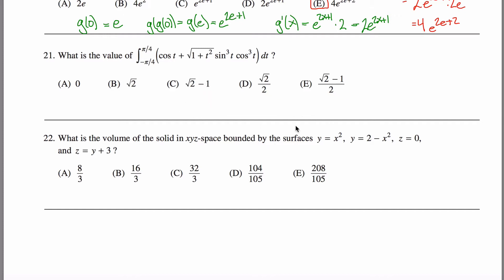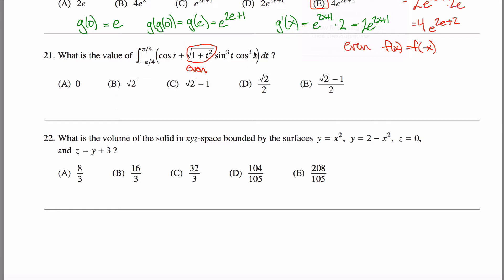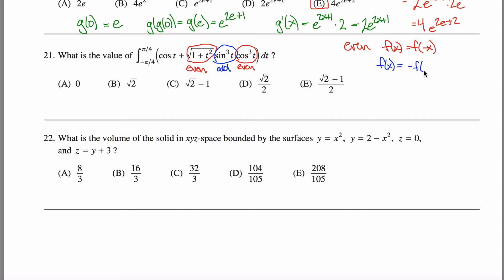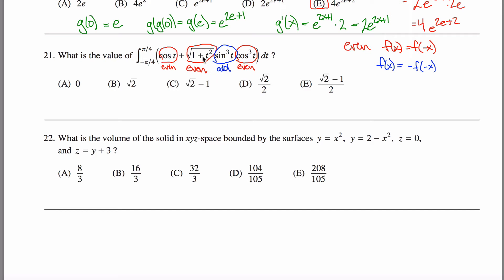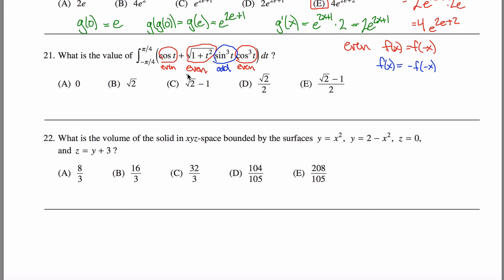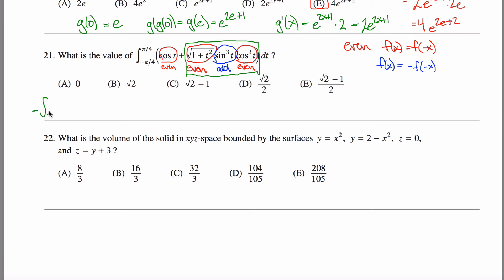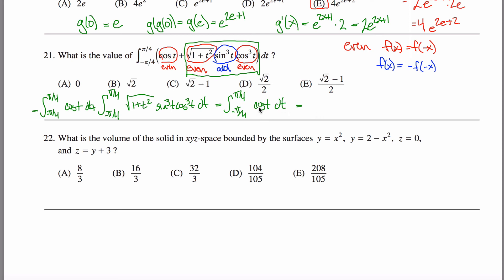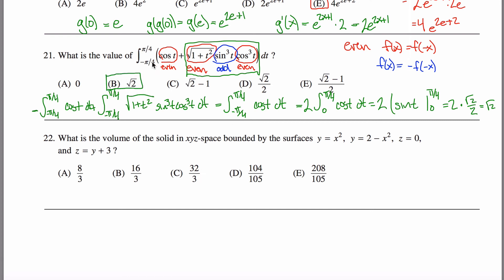Math Subject GRE Practice #21 GR1268